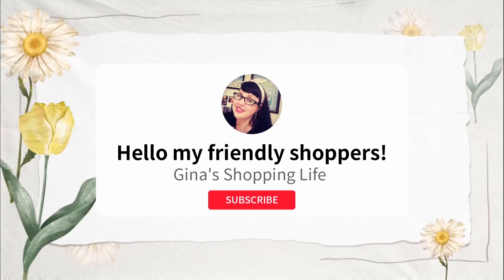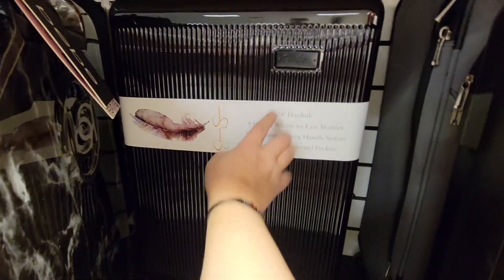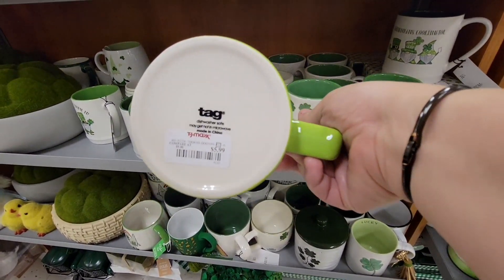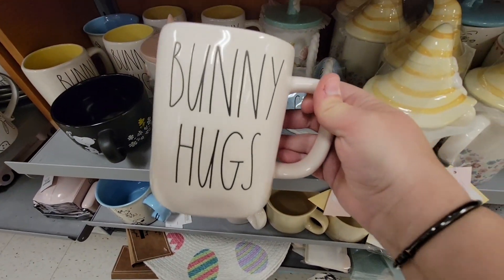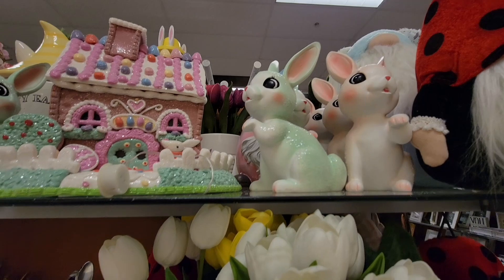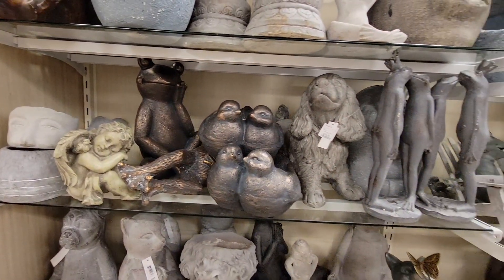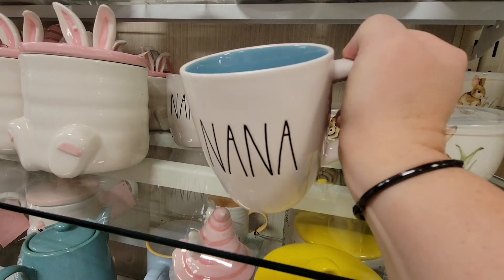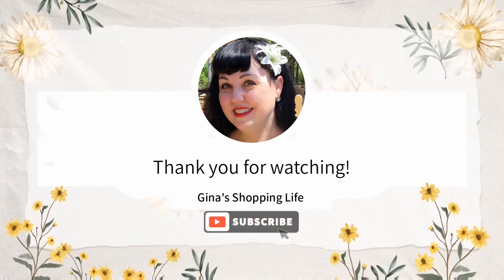TJ MAXX & HOMEGOODS - Let's browse around!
Hello and WELCOME to my new channel.  Don't forget that hitting that LIKE button helps our channel and if you SHARE it that is AWESOME! Your COMMENTS are greatly APPRECIATED and we try our best to responded to all of you!

Today we decided to shop at both TJ Maxx and Homegoods.